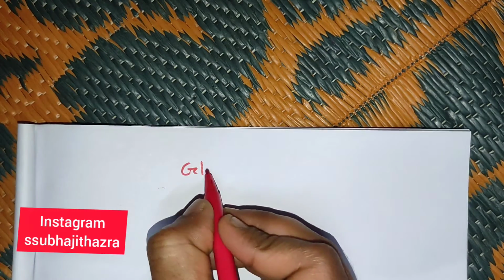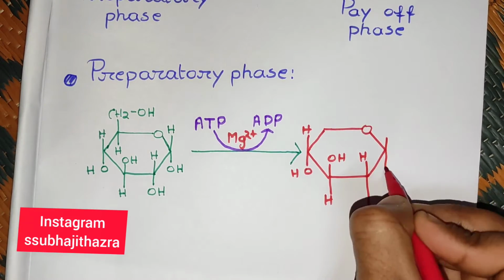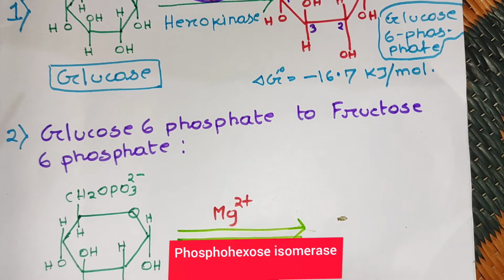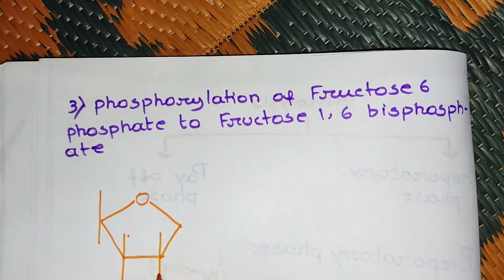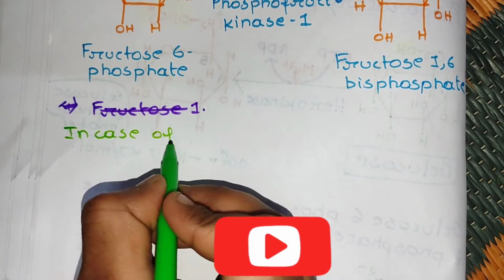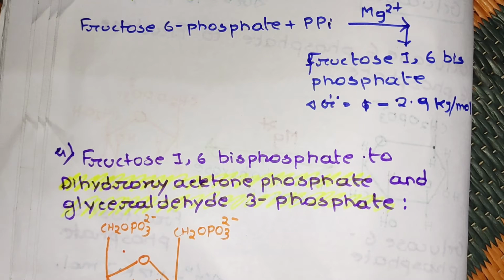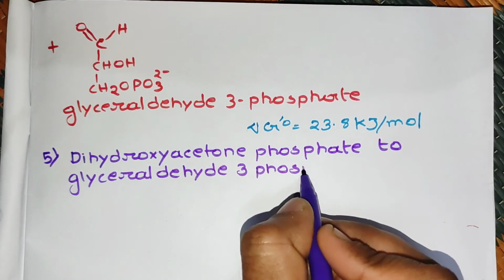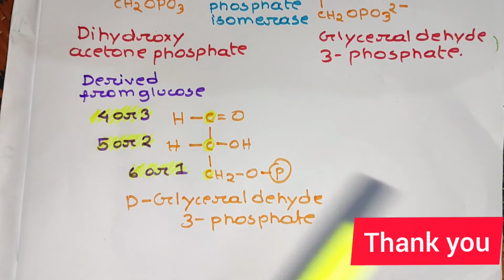glycolysis| cellular respiration | biochemistry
glycolysis is divided into two phase as we know from earlier video.
in the first step of preparatory phase of glycolysis is phosphorylation of glucose,Hexokinase transfers gama phosphate to the glucose to form glucose 6 phosphate. Mg2+ is also needed to complete this reaction.

In the second step of glycolysis, glucose 6 phosphate is transformed into fructose 6 phosphate in presence of mg2+.this reaction is catalyzed by phosphofructo isomerase. It is a type of reversible step.

In the third step of glycolysis, fructose 6 phospahte is phosphorylated to fructose 1 6 bisphosphate in presence of enzyme phosphofructokinase 1.ATP and mg2+ are need. it is a regulatory step of glycolysis.

Fourth step of glycolysis is transformation of fructose 1 6 bisphosphate to dihydroxy acetone phosphate and glyceral dehyde 3 phosphate.
It is a reversible step. This reaction is catalyzed by aldolase.

Fifth step of glycolysis is a type of interconversion step. Dihydroxy acetone phosphate is transformed into glyceral dehyde 3 phosphate in presence of enzyme triose phosphate isomerase. it is a type reversible reaction.